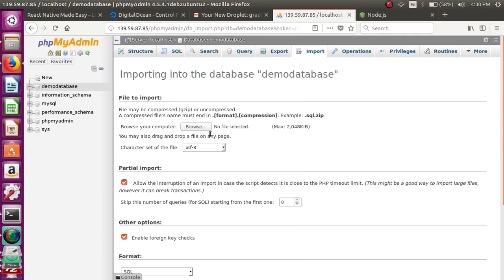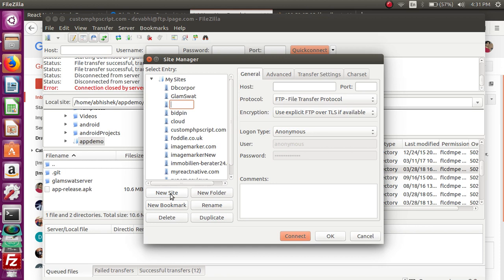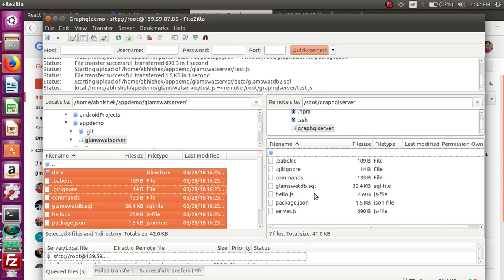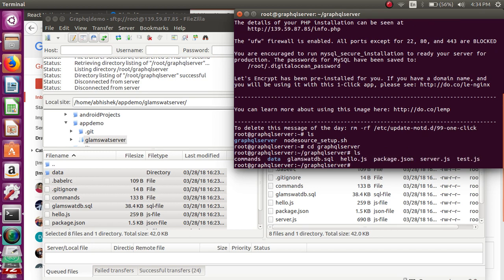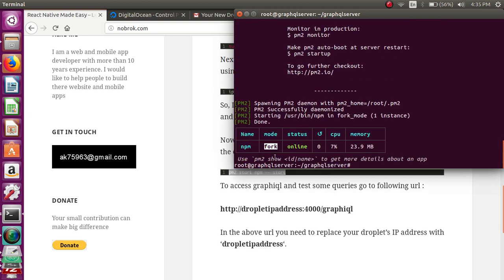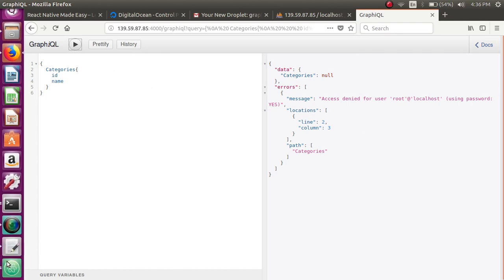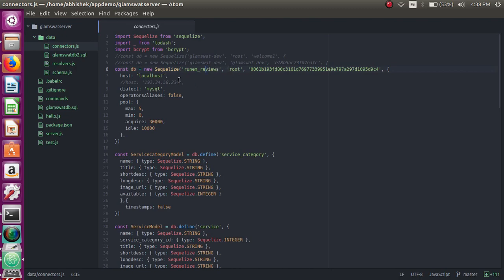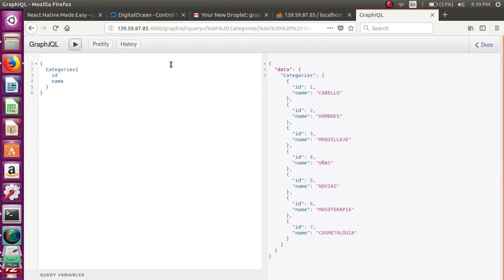Setting up GraphQL server on Ubuntu - Part 2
Setting up GraphQL server on Ubuntu - Part 1